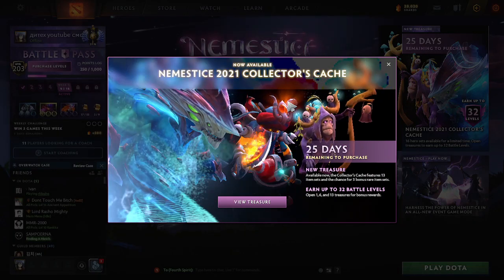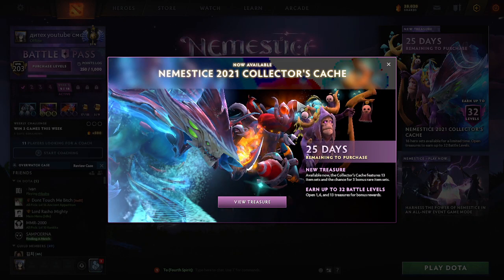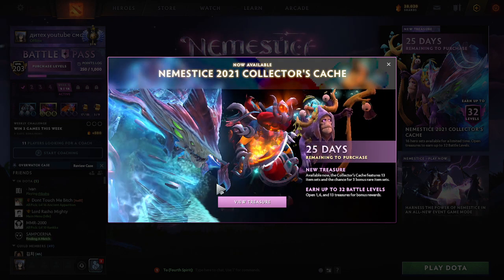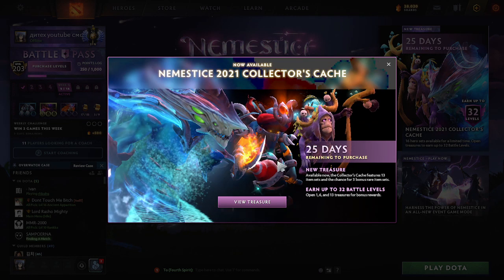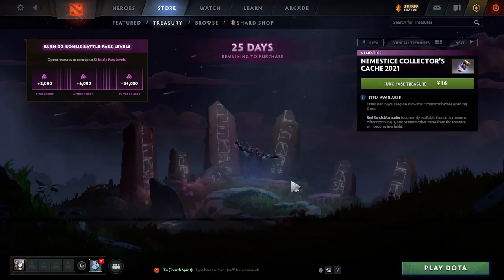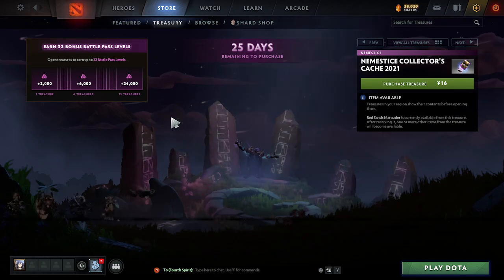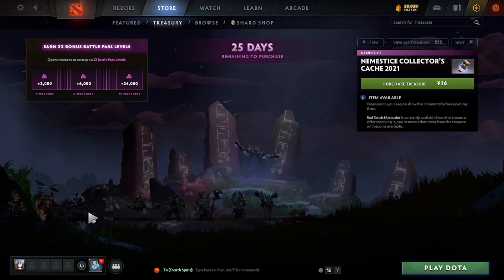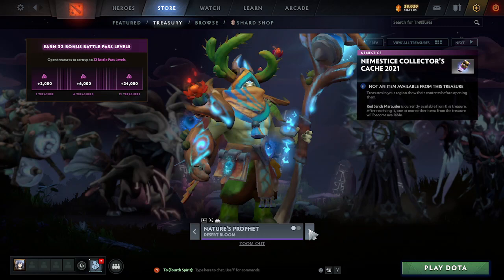Dota 2 Nemestice 2021 Collector's Cache Full Preview